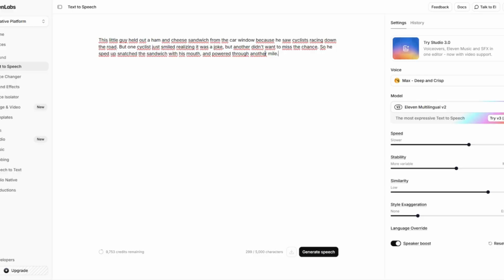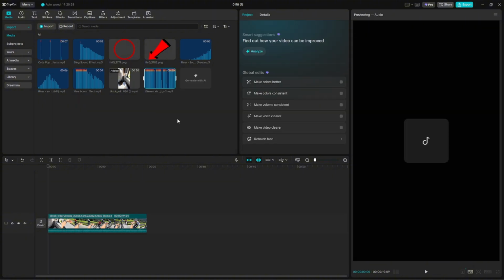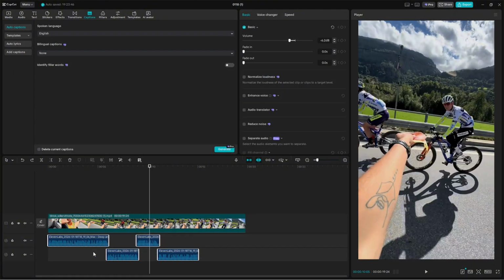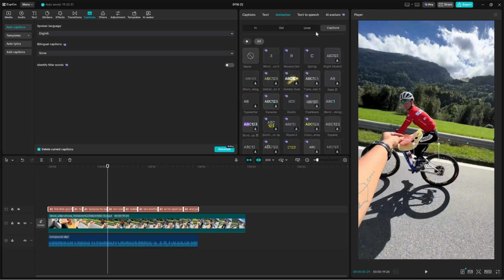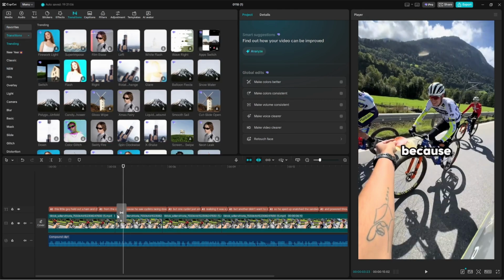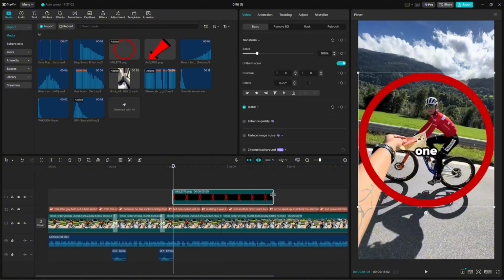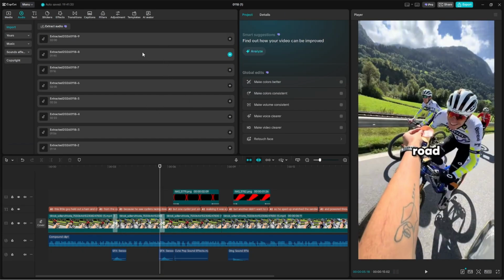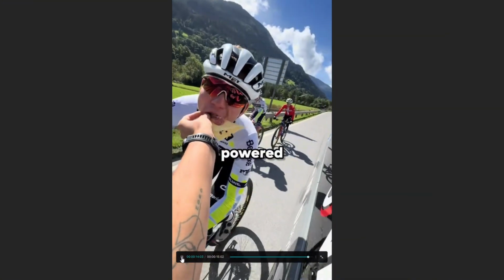How I Edit My Viral YouTube Shorts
Timestamps:
0:00 – Intro
0:08 – Finding a niche
0:53 – AI voiceover
1:09 – Editing process